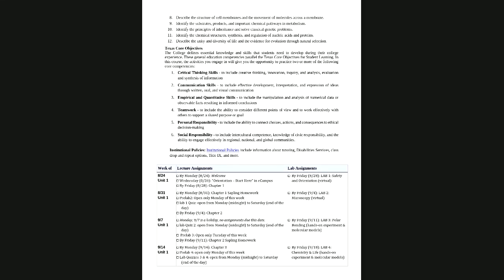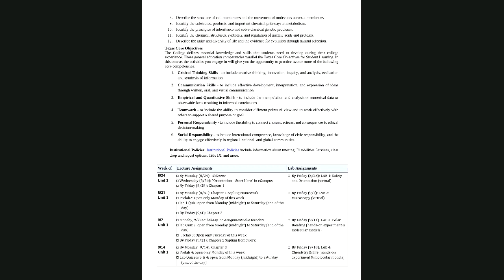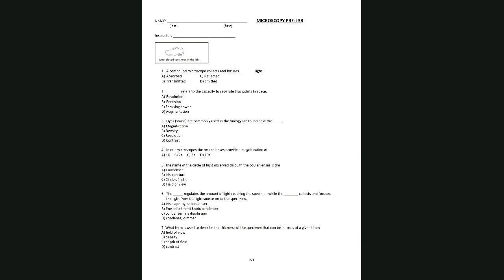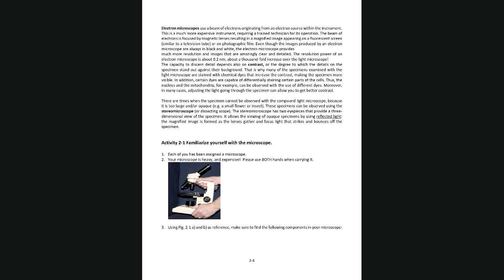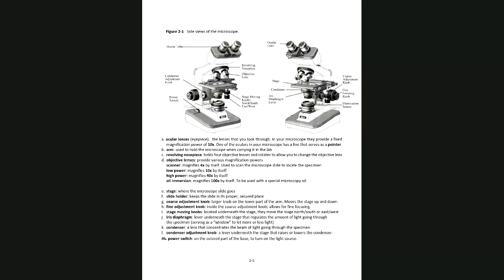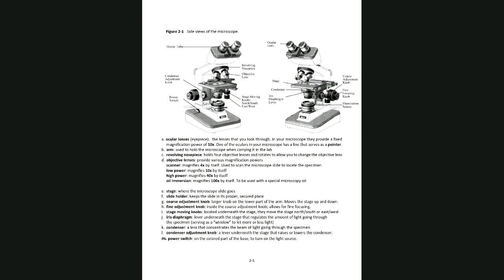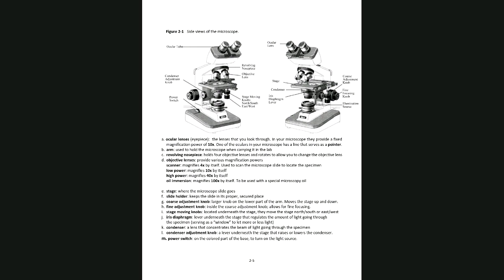Microscopy Lab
Biology in a very easy way